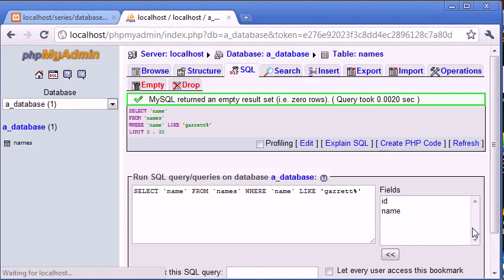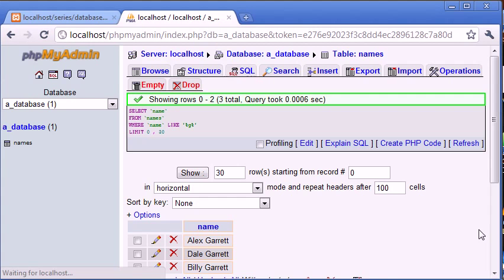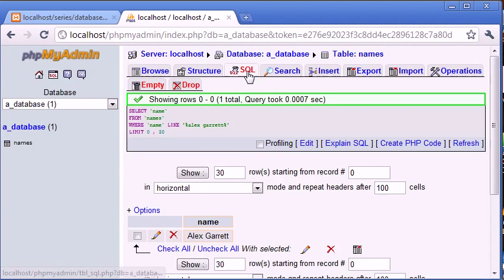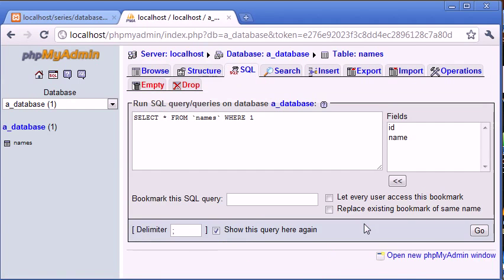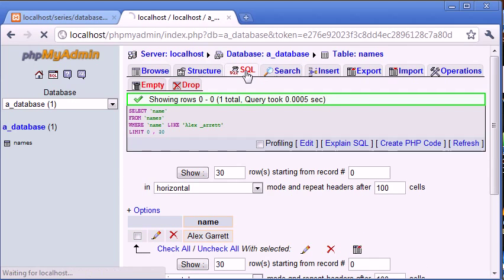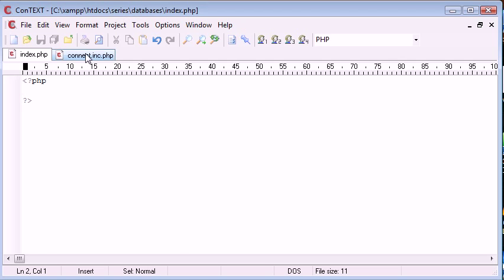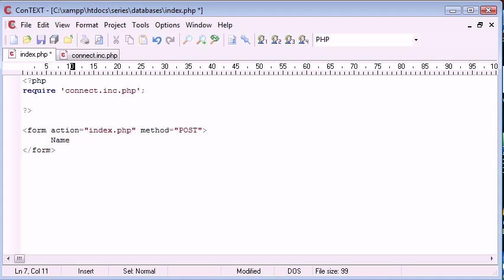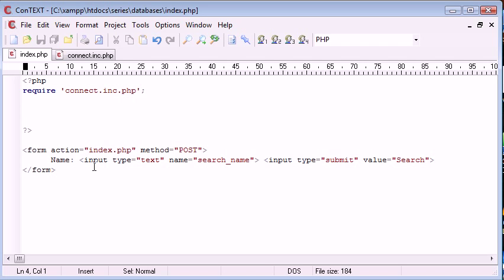131 LIKE With a Search Engine Example Part 2